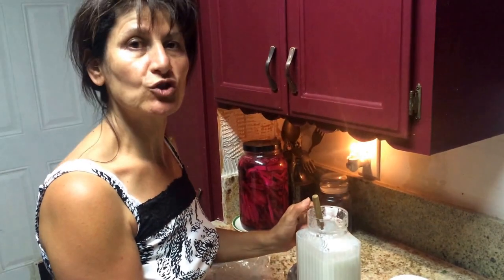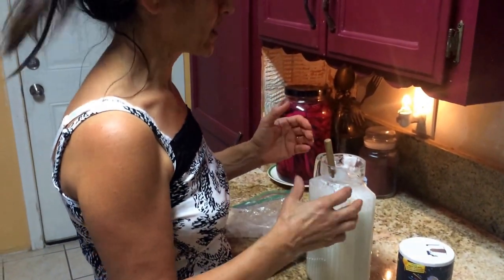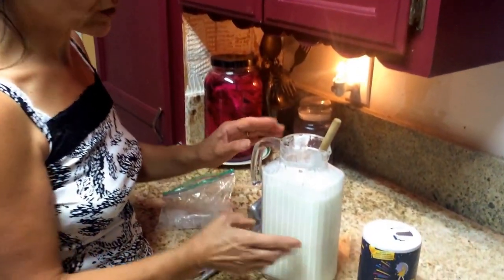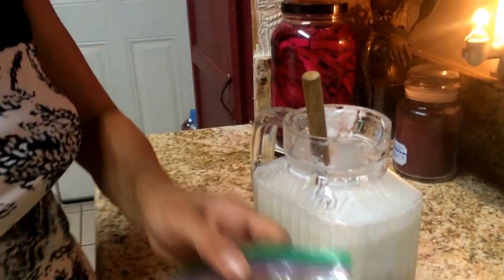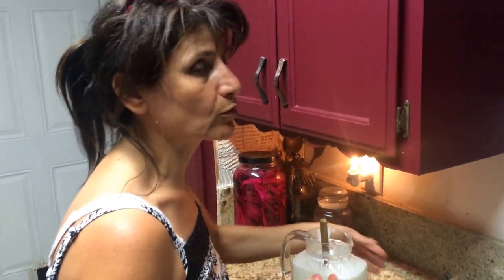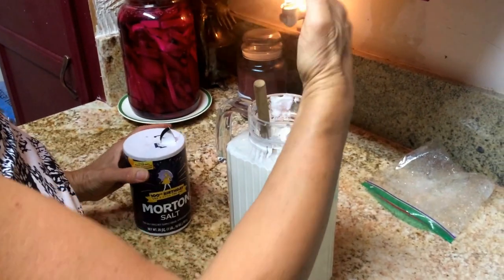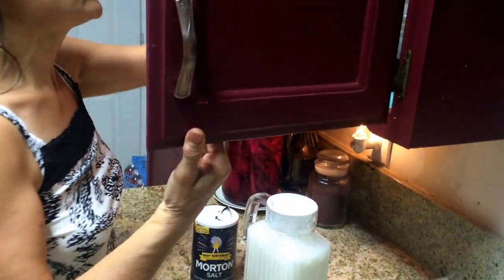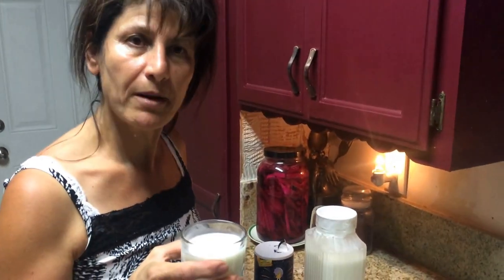🇦🇲 TAN Yogurt Drink - "Doogh”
How to Make Tan (Doogh) | Yogurt Drink. Not too many people have heard of tan or doogh. It's a delicious, savory yogurt drink is a common Armenian (but not just Armenian) treat.

This drink combines curdled milk that is seasoned with dried mint if you'd like, and it's popular all around the world, not just in the Middle East. You'll find people enjoying this in Turkey, Armenia, Iran, Iraq, Azerbaijan, Israel, the Balkans, the United States, Kazakhstan, Russia, Cyprus, Germany, Tajikistan, Afghanistan, Lebanon, Jordan, Syria, Bulgaria, and Kyrgyzstan... thanks Wikipedia!

No matter the origin, one thing is for sure: it's delicious and healthy!